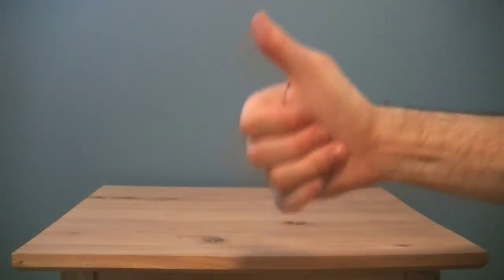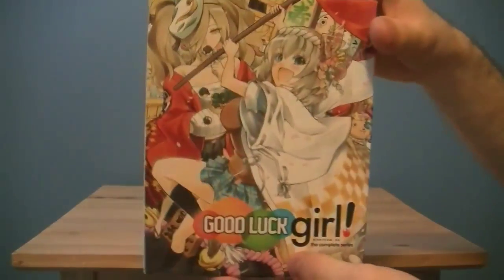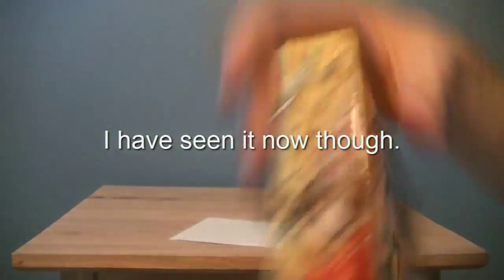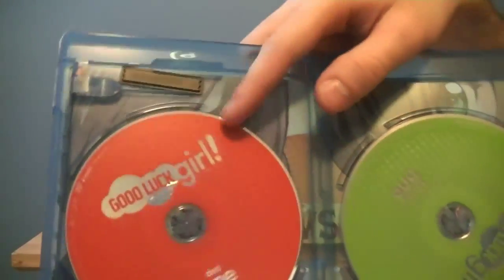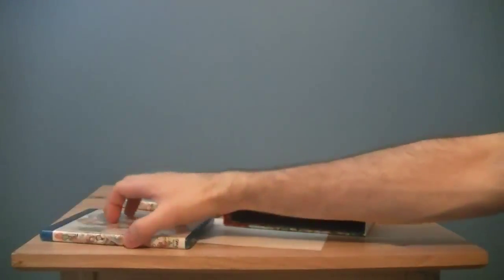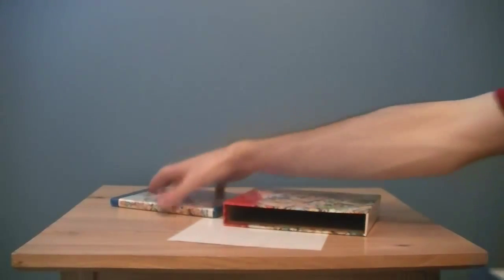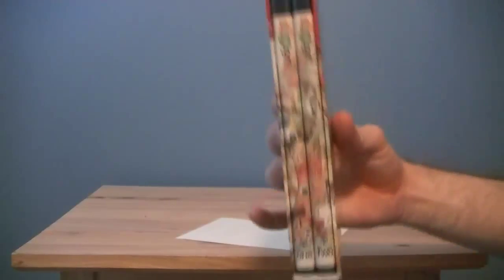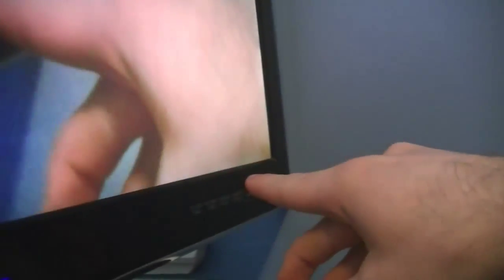Anime Unboxing - Good Luck Girl! Limited Edition Blu-Ray/DVD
Happiness energy rises unboxing Good Luck Girl! limited edition Blu-Ray/DVD combo!